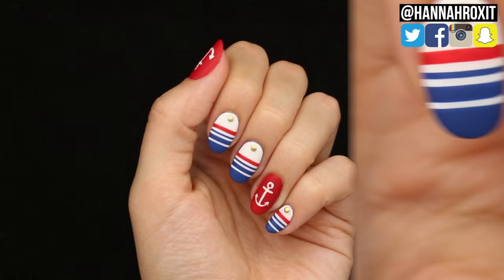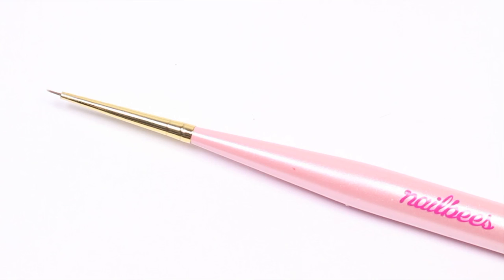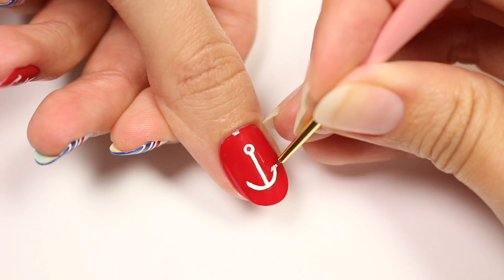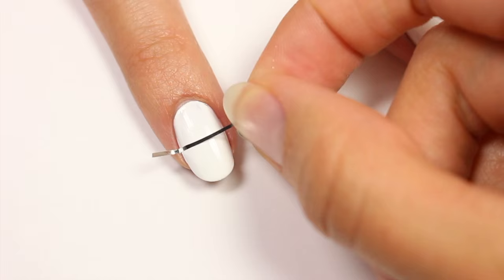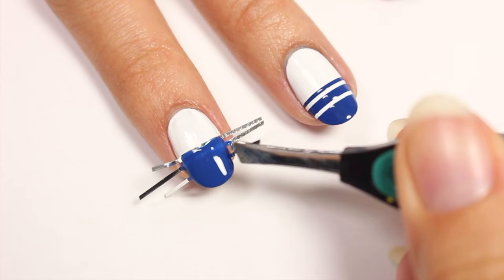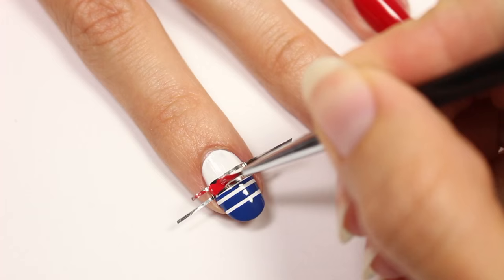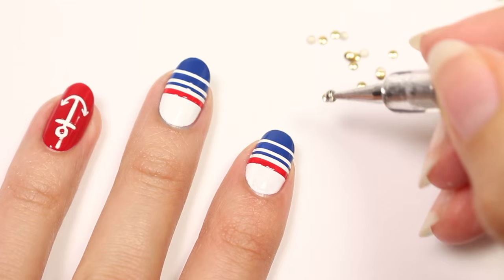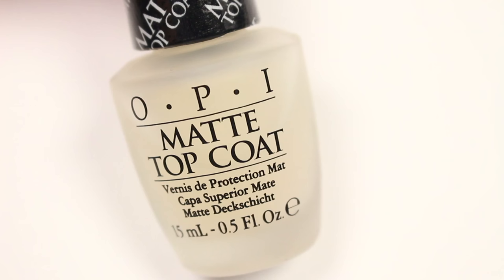Nautical Sailor Nail Art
❤ OPEN FOR PRODUCT INFO & MORE!
Nautical sailor nails! DIY cute anchor nail art! Summer nail art!

I'm so ready for summer, how about you?! These nautical sailor nails will definitely get you in the mood!

❤ THE NAIL ART BRUSHES I USE:
Winstonia Nail Art Brushes - Berry Wine:

Some products in this video were sent to me as a PR sample. I was not paid to use these products. Opinions are always my own. :)